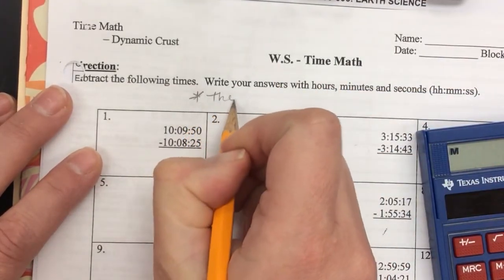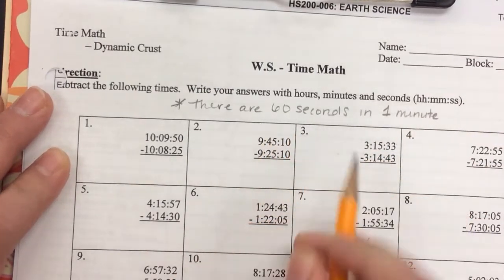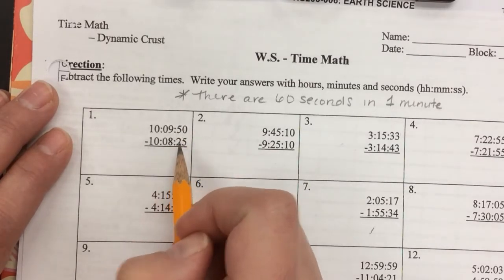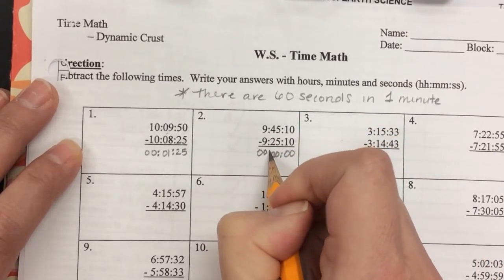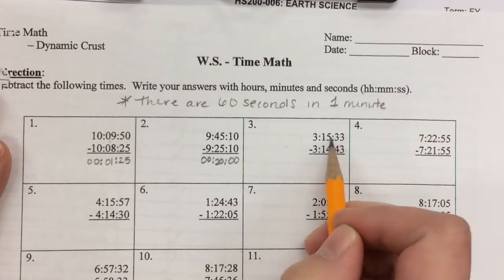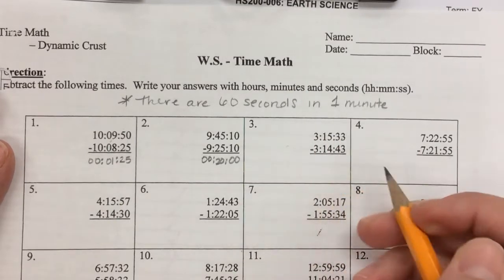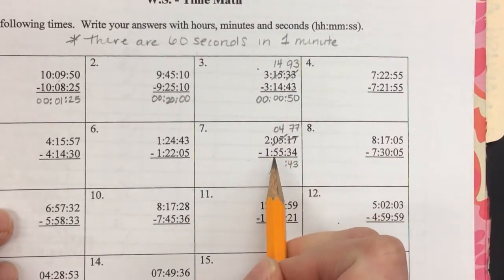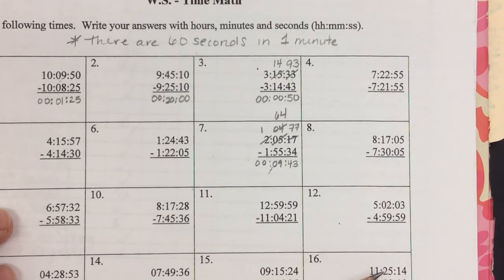Subtracting Time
P-wave and S-wave subtraction practice